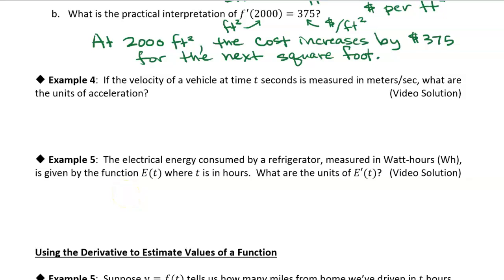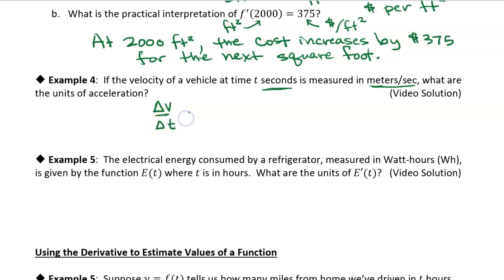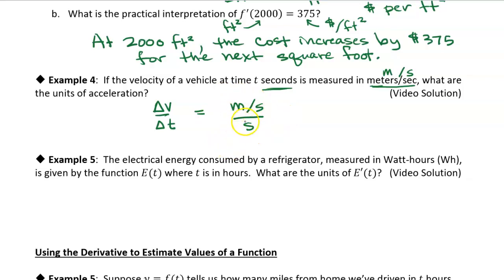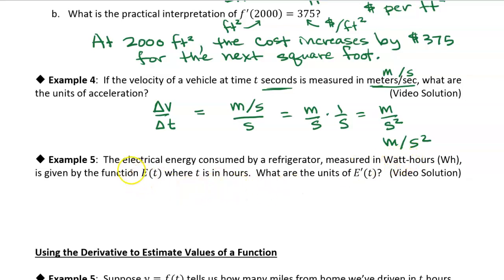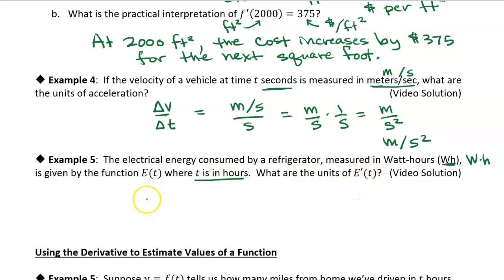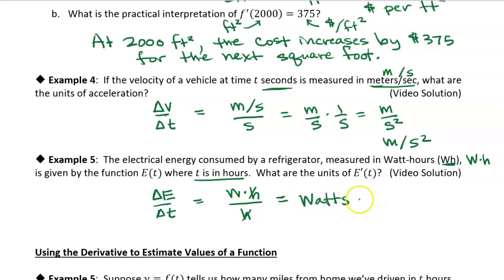2.4 Interpretations of the Derivative: Examples 4 and 5